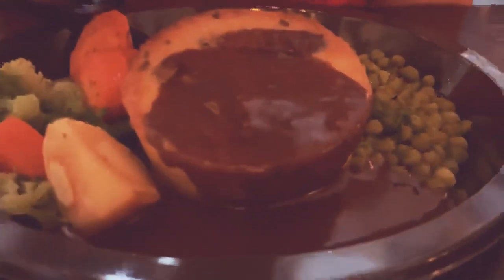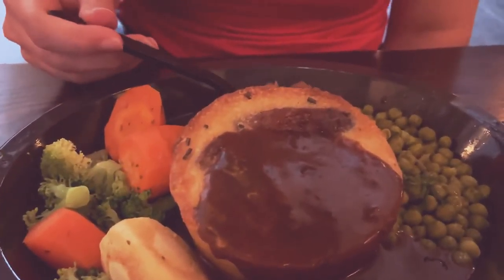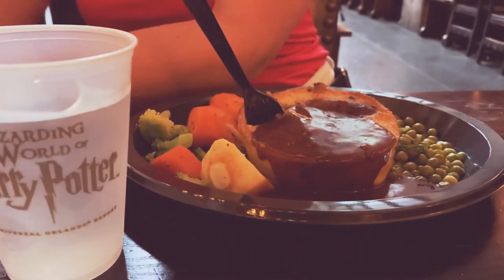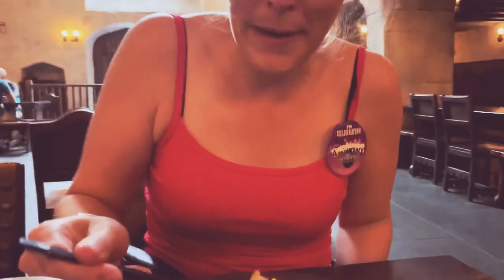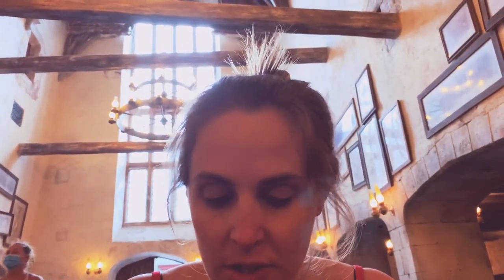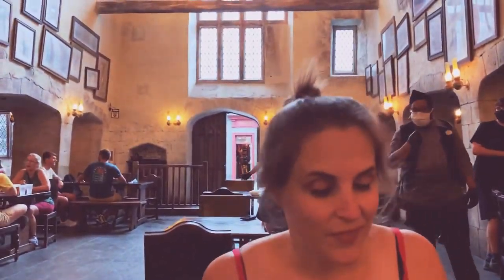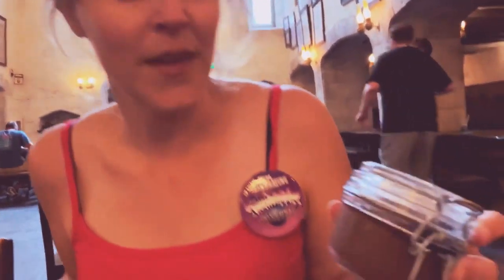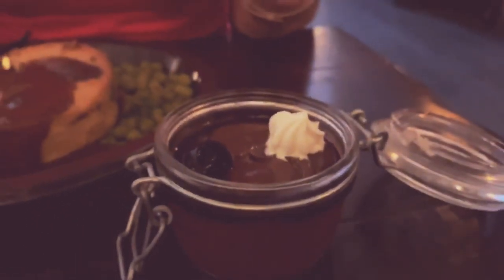Eating inside the Leaky Caldron on a Rainey afternoon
Leaky caldron review